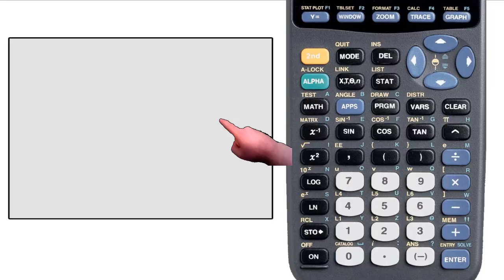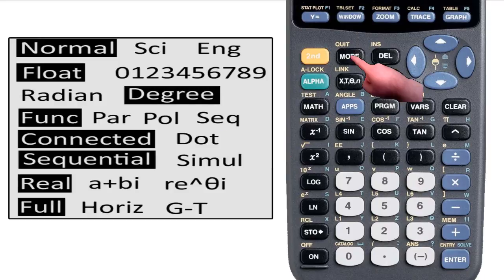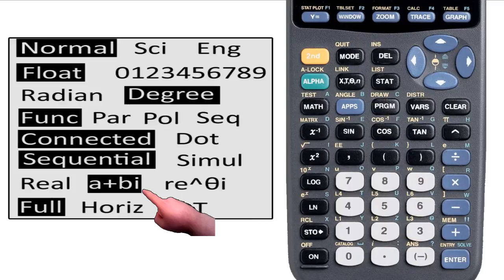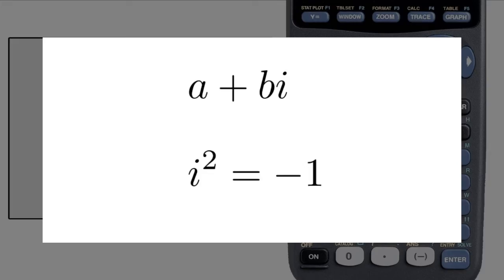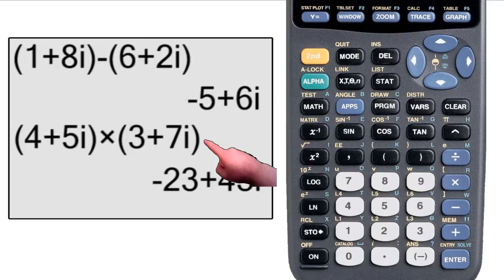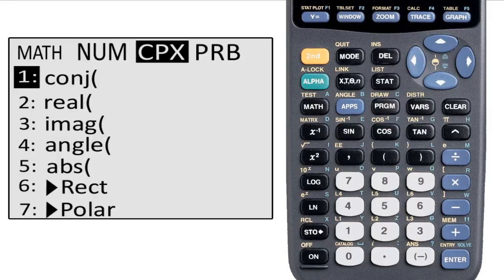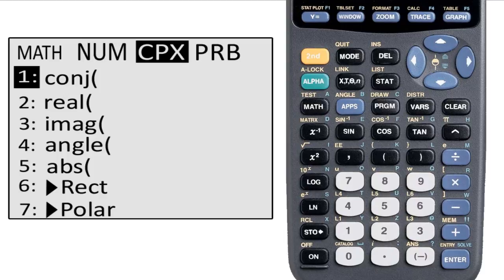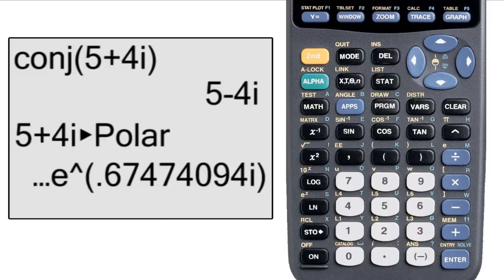Using the TI-83/84: 5 - Complex Arithmetic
This is the fifth video in my series on using the TI-83 series calculators.  This episode focuses on complex arithmetic.  If you don't do complex arithmetic in your class, then you can skip this video, or you can come back to it later if you prefer to view the others first.

To the right of rectangular complex mode is "re^θi," which is polar complex mode.  You probably won't use polar complex mode until trigonometry if not later.  The only difference between polar and complex mode as far as I can tell is how the calculator returns the answers.  But also be aware that the answer will be affected by whether the calculator is in degree or radian mode, and if you're doing complex polar form, you probably want radian mode.  In fact, it would be very easy to get confused if you're not in radian mode, because your input is always in radian mode whether your output is or not.

In this video I'm just going to do rectangular complex mode, but you should be able to pick up polar mode pretty quick if you already understand how to do polar complex arithmetic by hand.